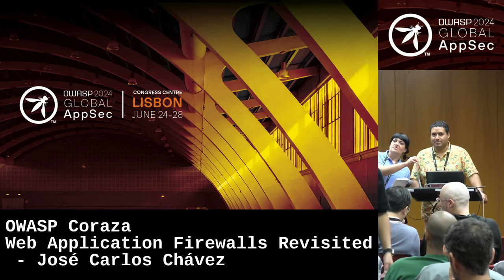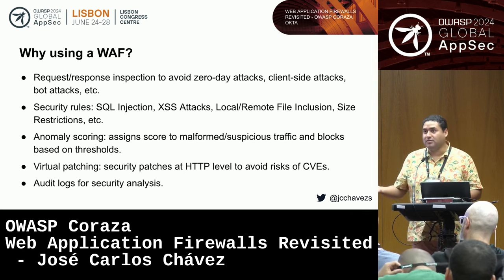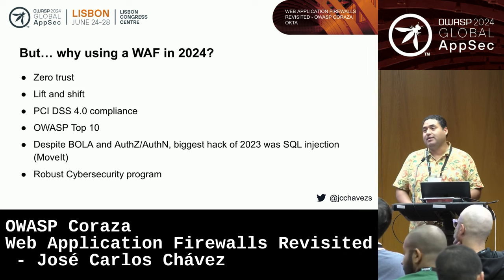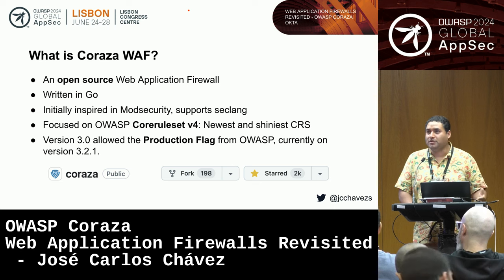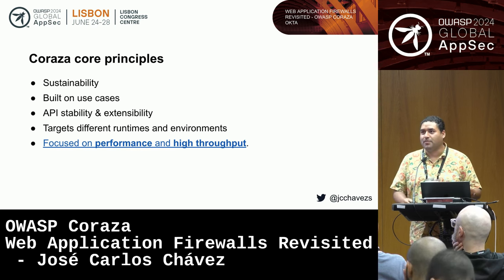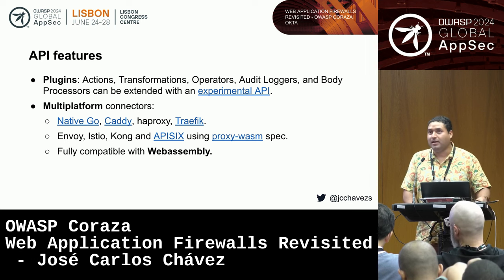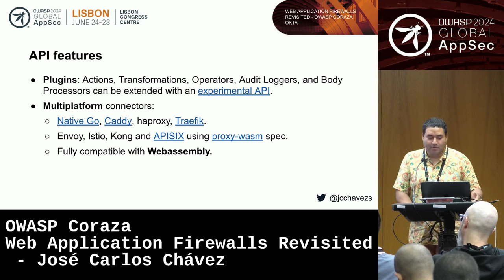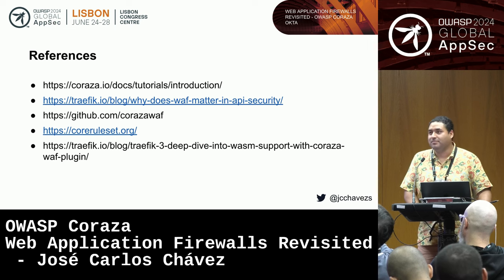OWASP Coraza Web Application Firewalls Revisited - José Carlos Chávez